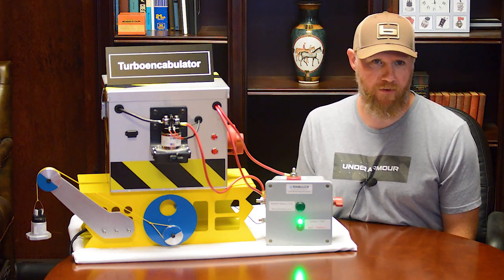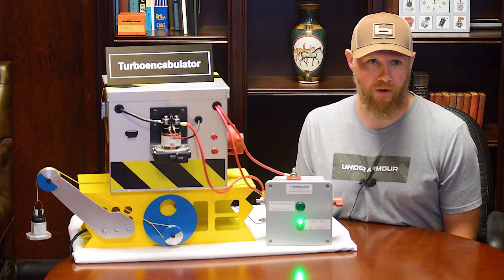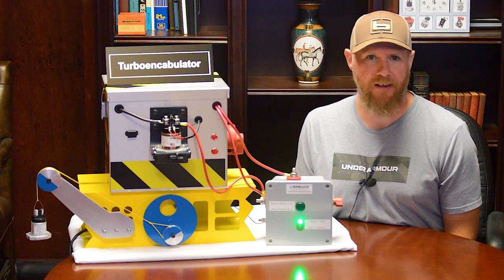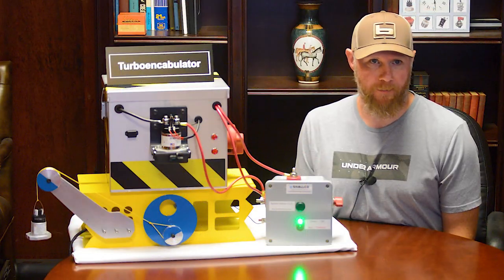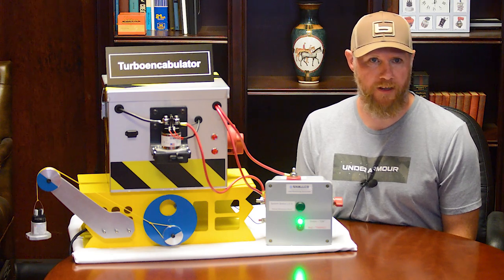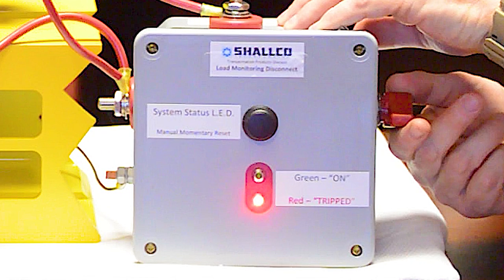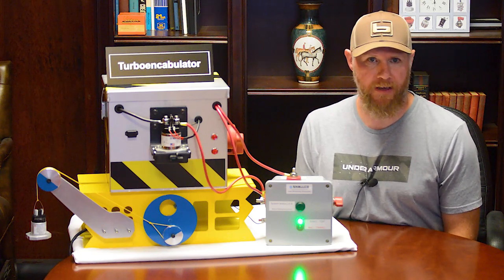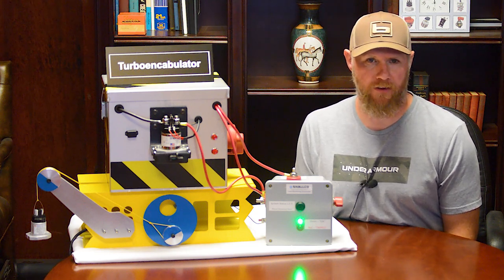Load Monitoring Disconnect Demonstration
This video is to demonstrate the Load Monitoring Disconnect, developed by Shallco Inc. in conjunction with the Florida Department of Transportation (FDOT), and TRIPS.